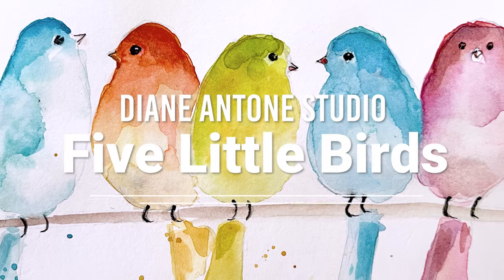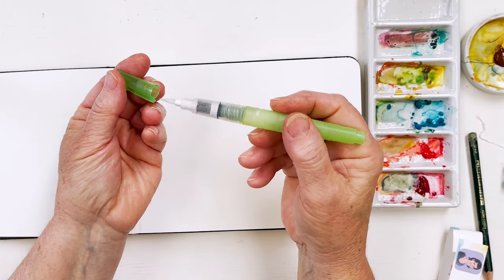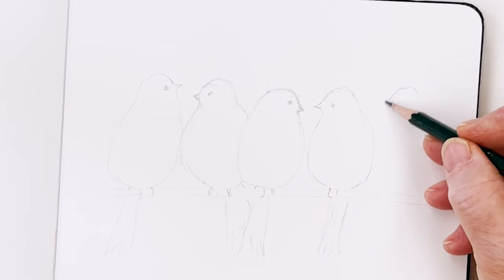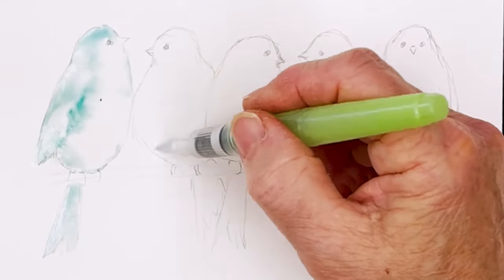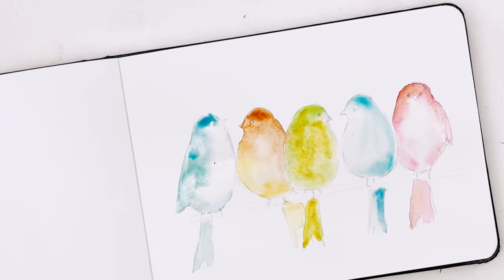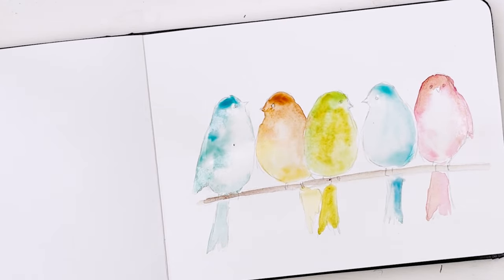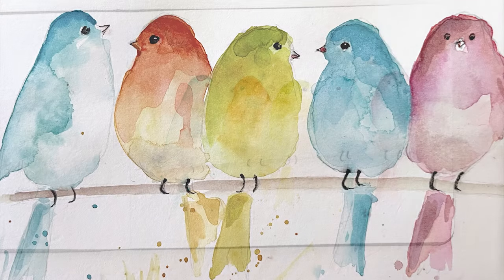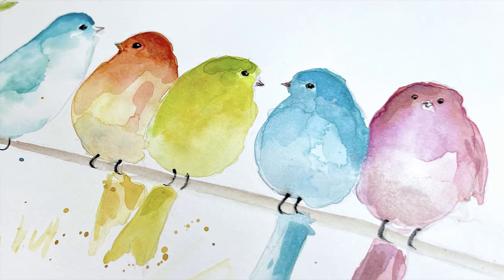How to Paint Cute and Colorful Watercolor Birds - Easy Greetings Card Idea - Step by Step Tutorial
Here's a quick and easy relaxation exercise to warm you up to painting again after a break at the beach! Five adorable little birds waiting to adorn someone's birthday card! Happy Painting!

Kuretake water brushes on Amazon

The colours I used in this video were:
Amazon
French Ultramarine
Quinacridone Gold
Jacksons

Jacksons PAPER
Both these papers are ideal for learning to paint.

Jacksons BRUSHES
I use mainly round synthetic brushes. Mine are by Drawell, details below. You will need sizes 5, 7, 11 and 14.
If you can't get Drawell, I recommend PRO ARTE PROLENE